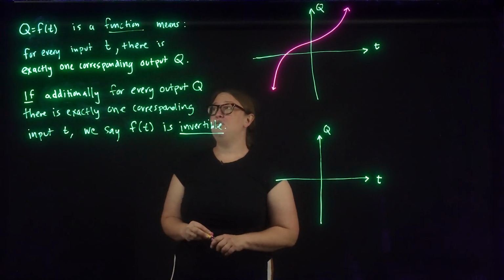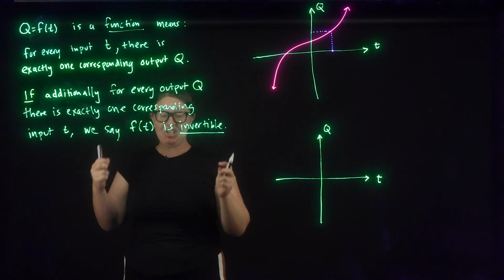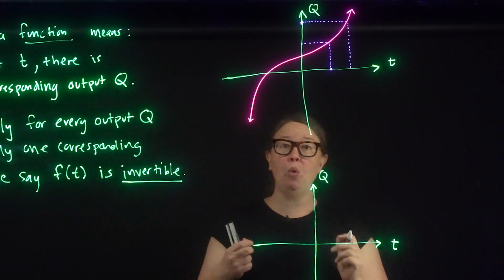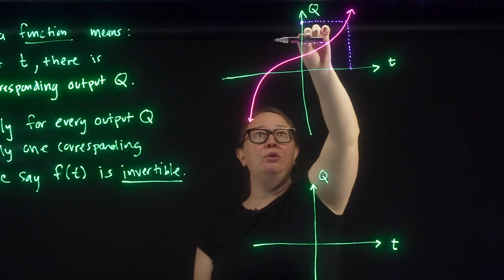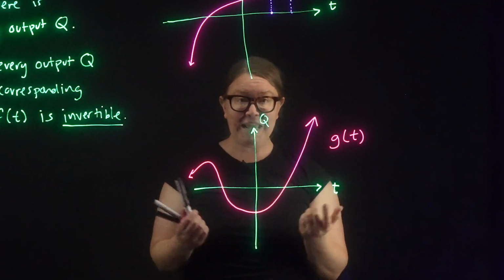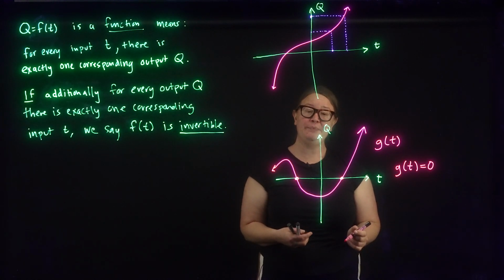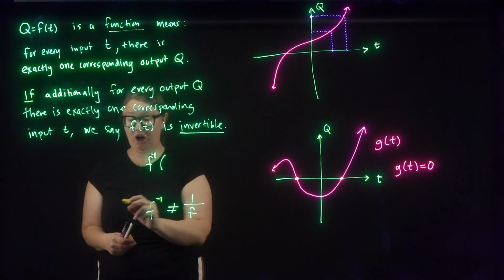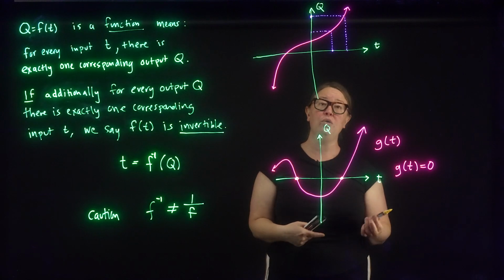Invertibility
In this video we talk about the definition of what it means for a function to be invertible.